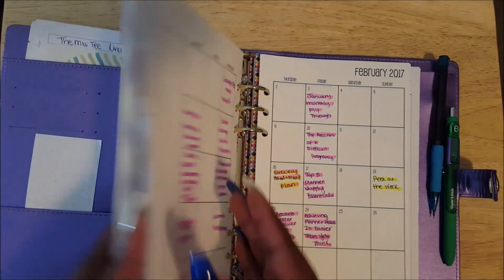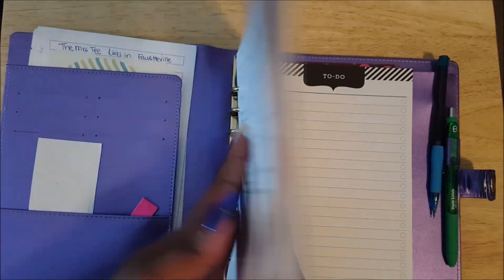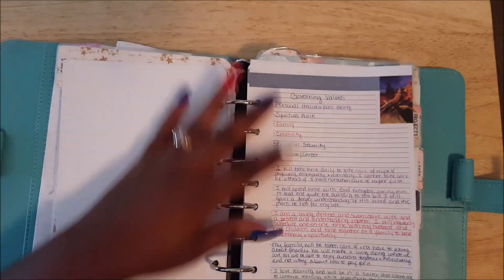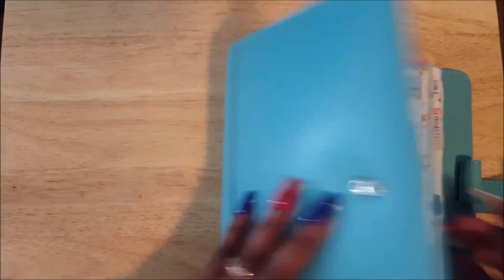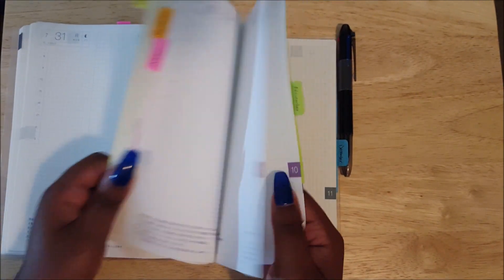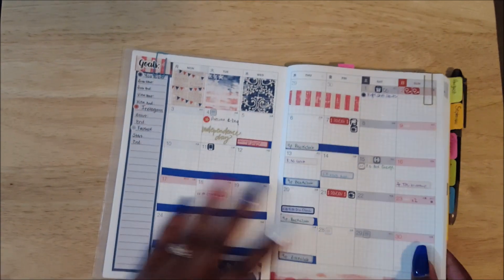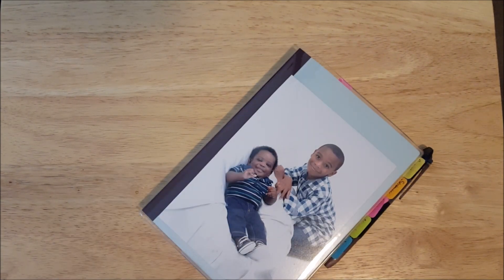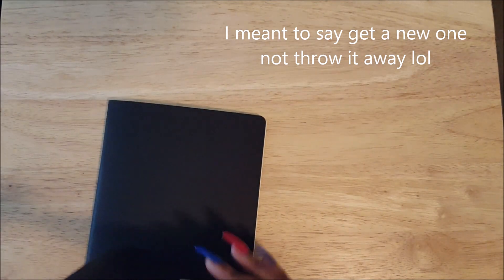One Book July 2017 Intro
Welcome to my intro video for onebookjuly2017. I am so excited to finally be "officially" participating on my channel although I have participated behind the scenes every year.

Be sure to check out Rhomany's video to get more details about the challenge

Hey everyone!!! My name is Antonisha and I love to plan!! I am a functional, intentional planner and I'm all about experiencing life with my family. I want to help others plan a life they love and enjoy every minute of it. I look forward to getting to know all of you and hopefully learning some of your planning tips and tricks as well.